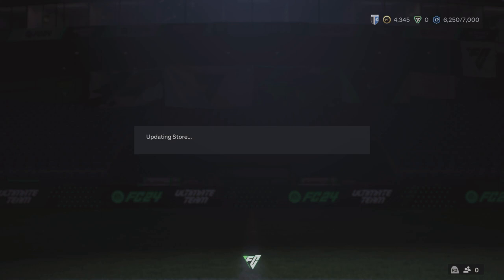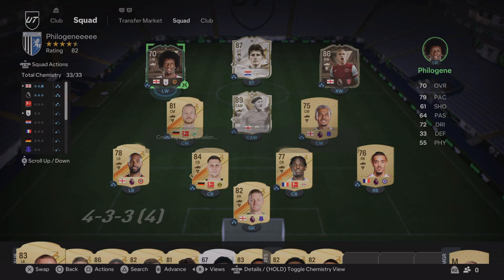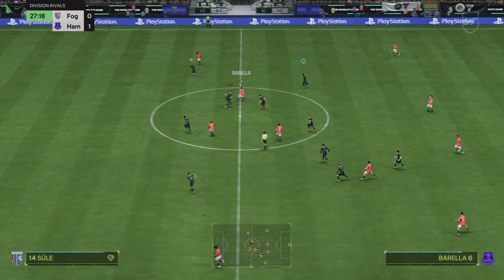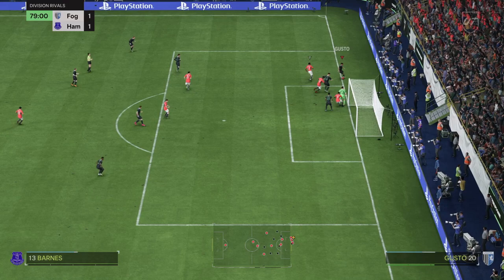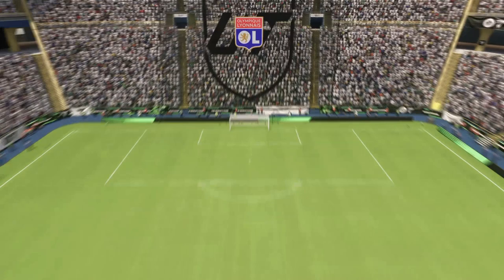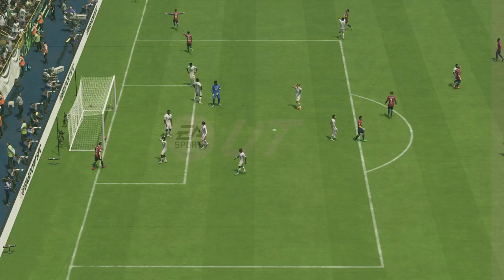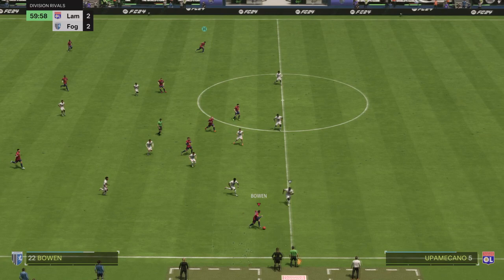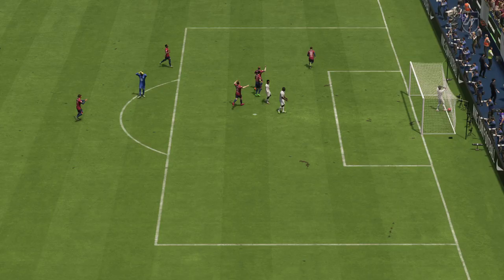JARROD BOWEN IS INSANE | PROJECT PHILOGENE RTG | Ep 9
Welcome to my EA FC24 ULTIMATE TEAM series surrounding the one and only Jaden Philogene!

There's only 2 rules...Philogene must play every online match & we can only use items in game (NO EA POINTS!)

Join me as I try to reach Division 1 & compete in Champs with the best player to grace the Championship since Abel Hernandez!